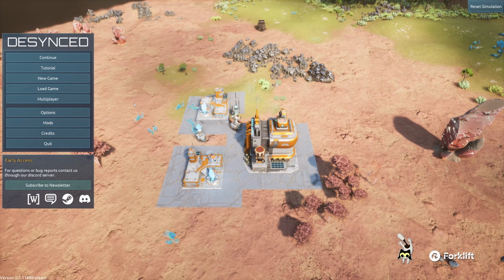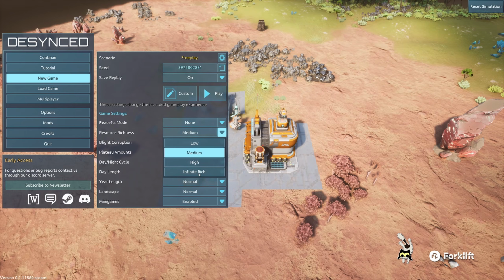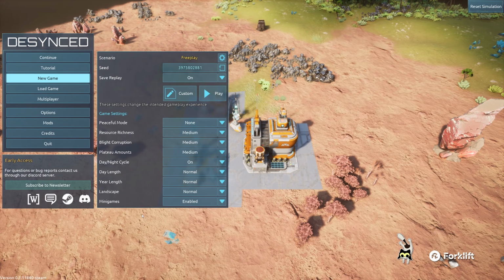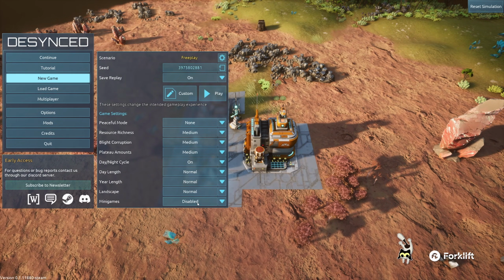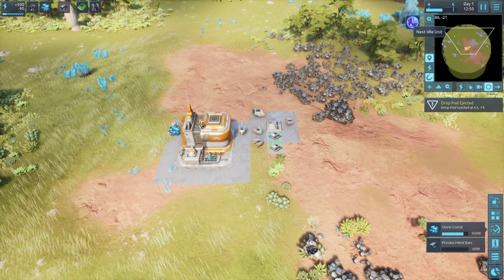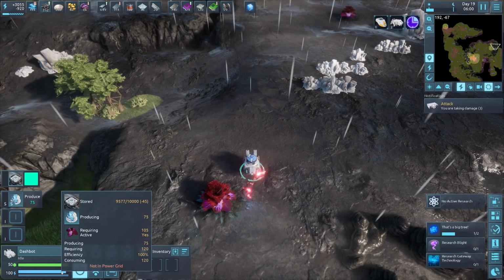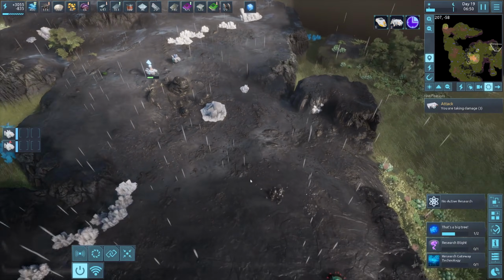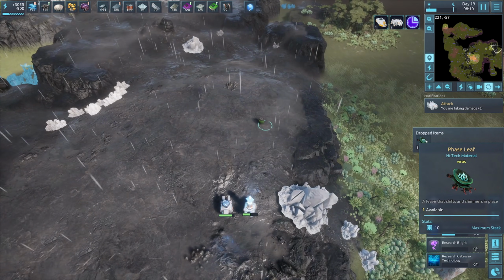Desynced - The Exploration Update Is Here!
Desynced is getting a big update. In this video I'm going over the major changes and show you all the new features.

Colonel Hawkeye471

Major 4nge1us
Major Aura
Major Cast Outlaw
Major Titus
Major Lord_Daniel_DE
Major Gray
Major Catfish Hunter
Major Thepisswasser

Captain Viale
Captain Mrozak
Captain Bennet
Captain Madison
Captain Brown
Captain Un Bekannt
Captain WinterStorm1776
Captain Seifert
Captain EXCELLENT GAMING
Captain Lone Wulf

❓ FAQ
▪️ PC specs:

Very rarely.